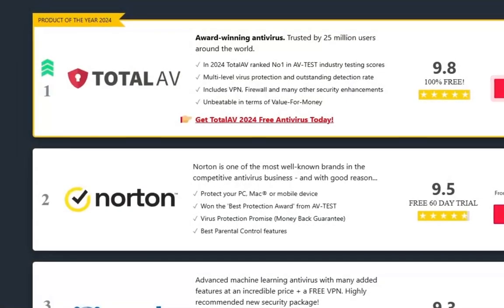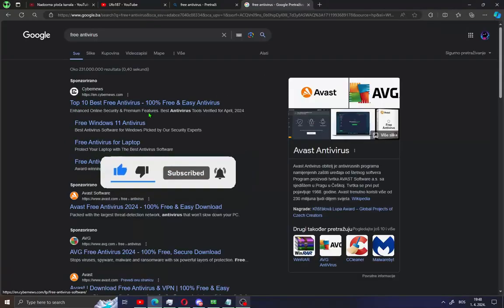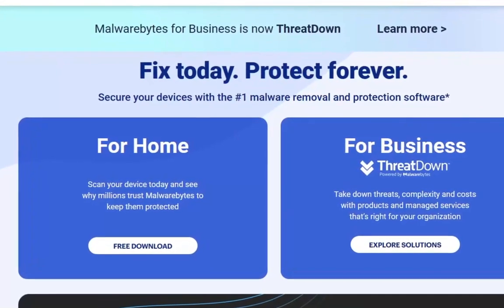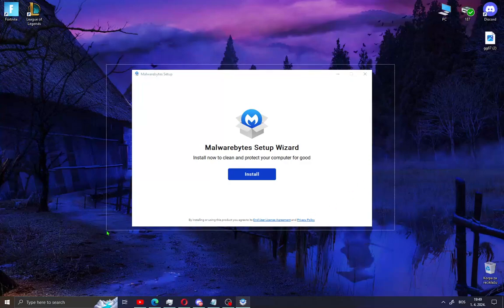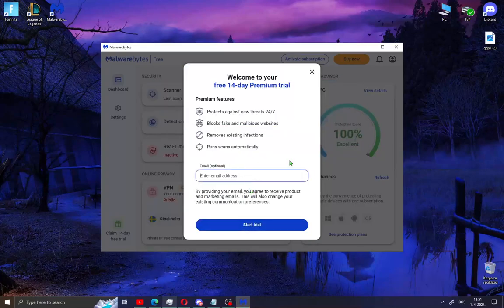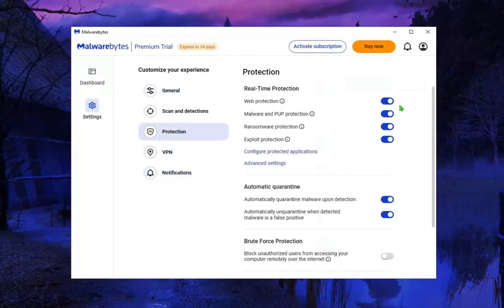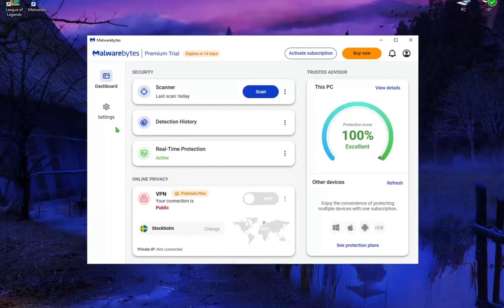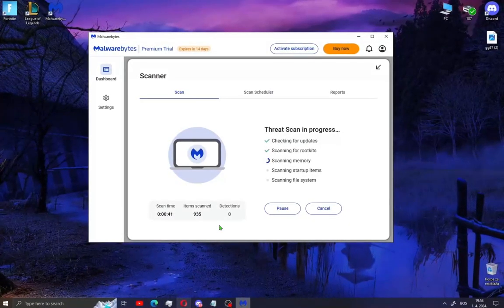How to Download Malwarebytes Premium for Free – Best Antivirus | 2025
In the world of PC security, one guide makes protecting your computer easy for everyone! In this video, we’ll show you the best free antivirus software and how to download Malwarebytes Premium in 2025 — step by step for PC.

From installation, setup, to scanning for malware and optimizing protection — everything is explained clearly and simply. Whether you want free protection or premium features, this tutorial will help you keep your PC safe and running smoothly.

⚙️ Watch the full tutorial and start securing your PC today.